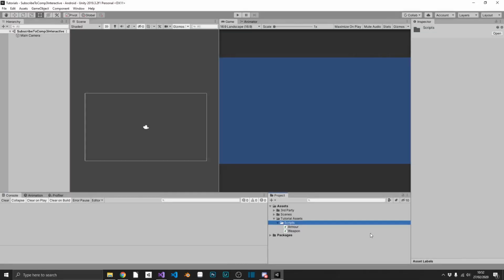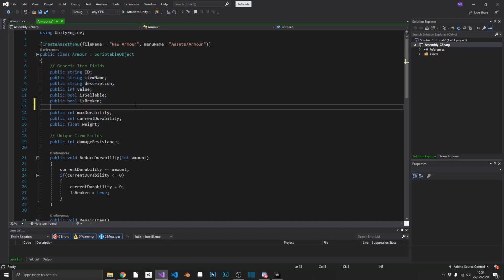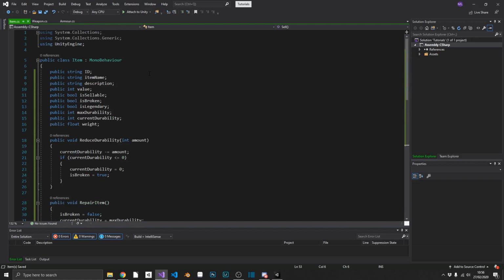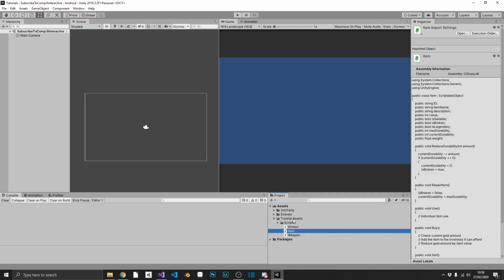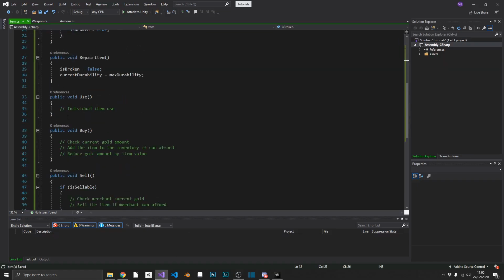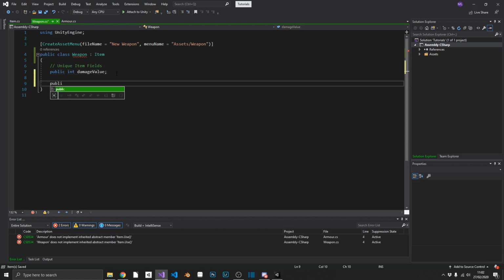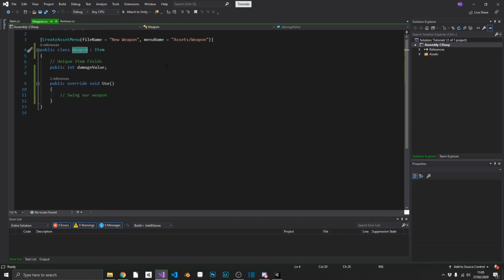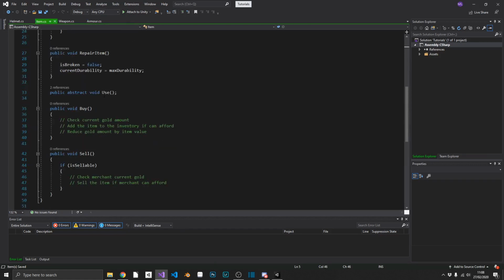Using Inheritance In Unity [Unity Tutorial]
In this video I'll show you the basics of Inheritance and show you a few examples on when it can be used in your games!